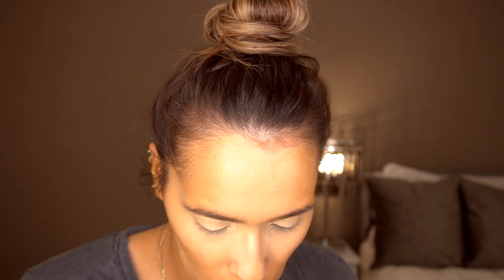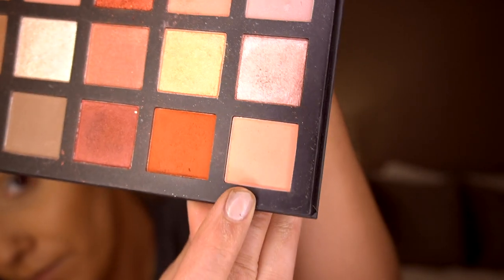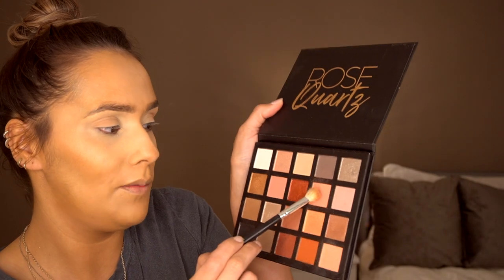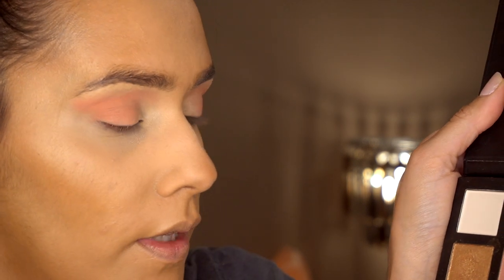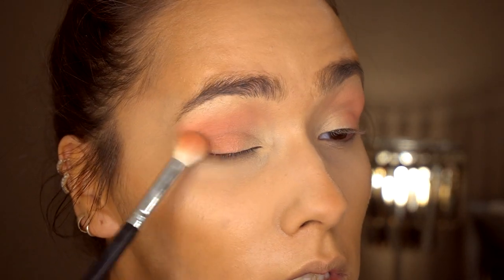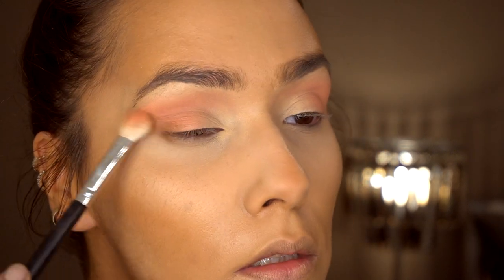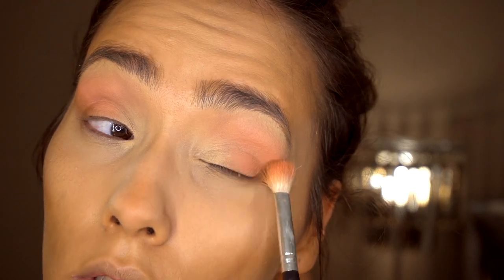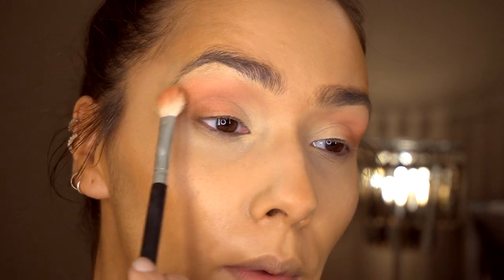*EASY* glowy skin makeup tutorial drugstore makeup affordable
Products Used:
e.l.f. Poreless Putty Primer Sheer
Maybelline Fit Me Matte & Poreless Foundation
 - 250
e.l.f. Perfect Finish HD Powder
PRIMARK ROSE QUARTS PALLETE
PRIMARK FALSE LASH QUEEN MASCARA
Doll Beauty highlighter – SHINE BRIGHT
MAC – BIT OF BUBBLY

up products of 2019 and all time.